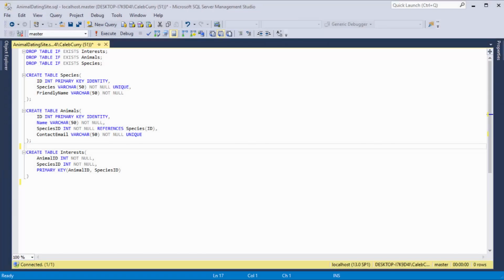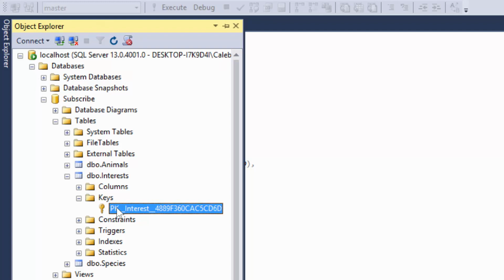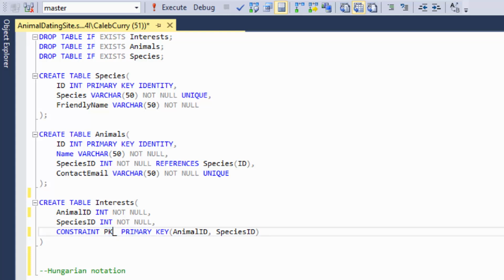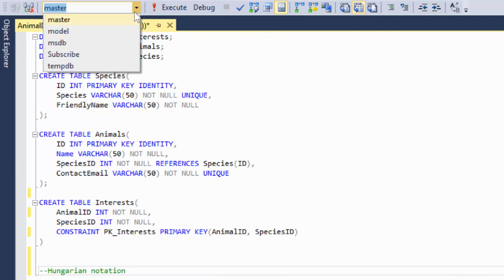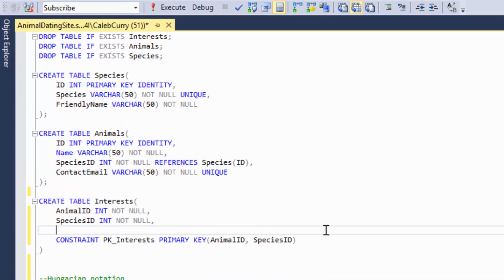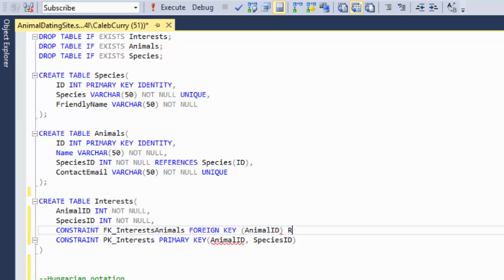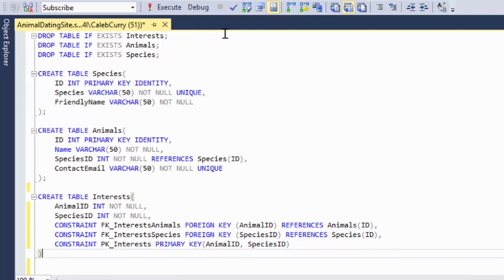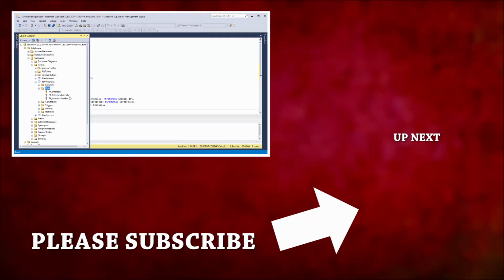SQL Server 29 - How to Name Constraints